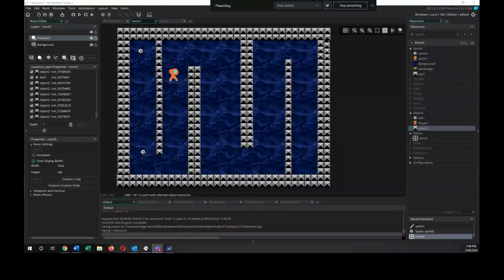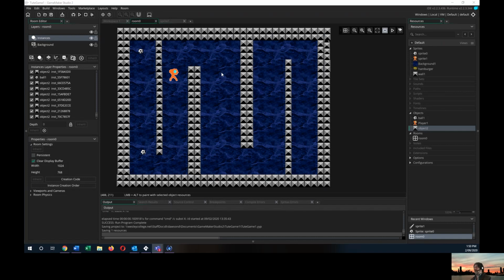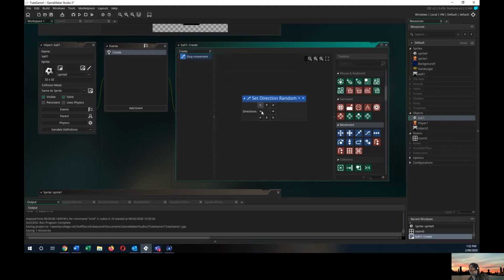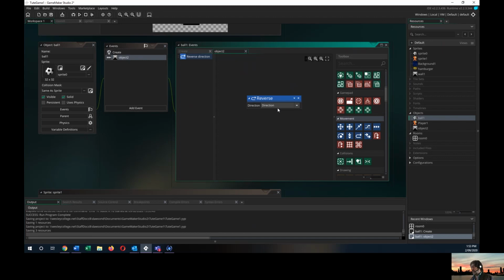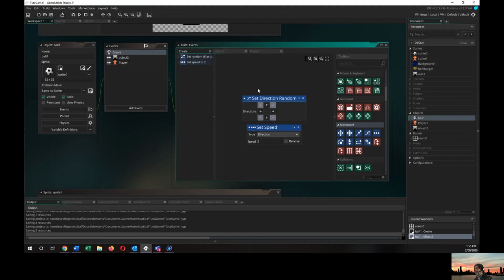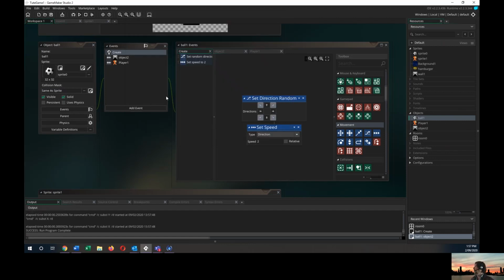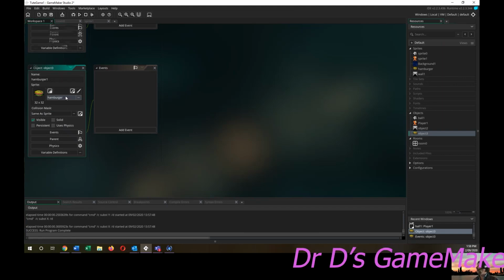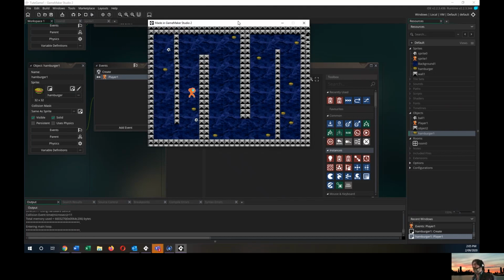Computing with Dr D, GameMaker2 Part3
Computing with Dr D - GameMaker 2
In @Computing with Dr D this is the Third of a series of 6 GameMaker 2 Tutorials, covering Collisions with Objects. These use the DND technique of using the objects inside GameMaker to make a sprite move around and interact with other objects in a simple Maze Game.
These tutorials provide students of Design and Digital Technologies with a useful introduction to basic programming logic. They are primarily for early Secondary students of Digital Tech.
Keep in mind that this channel is meant to allow an introduction to computing, to open the door to a much bigger programming world, university courses and careers.